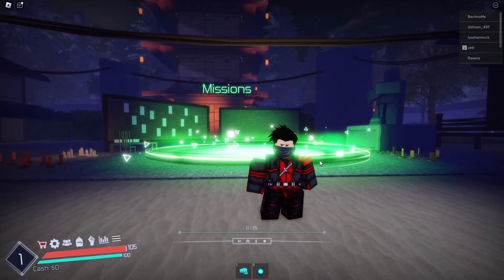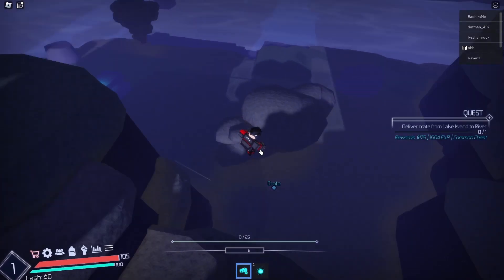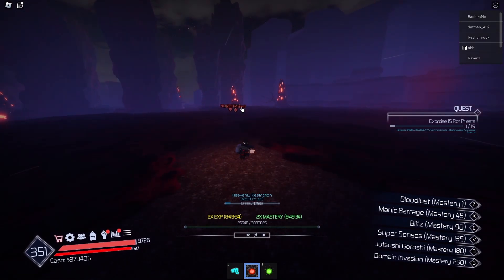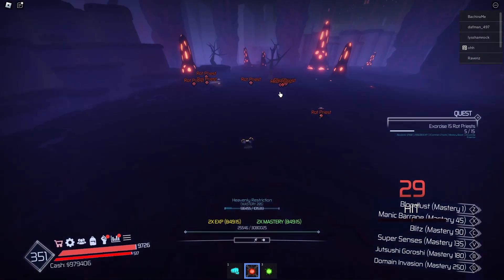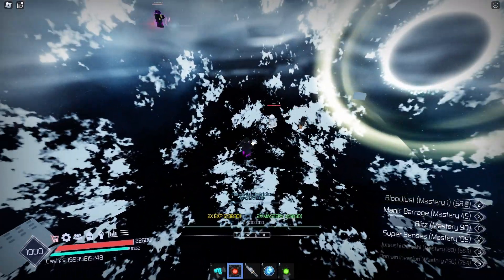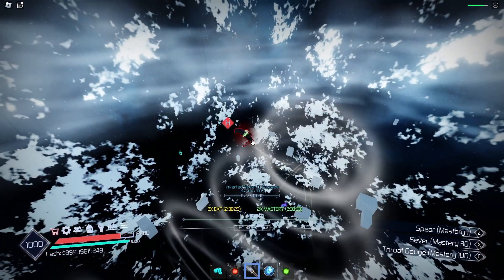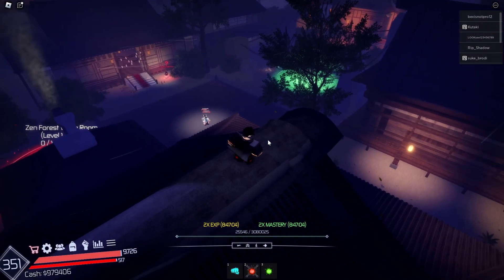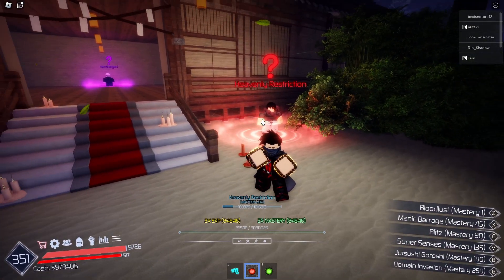Is Jujustu infinite worth buying yet?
Few people asked me if they should buy jujustu infinite or not, so I thought I would make a video on it B)